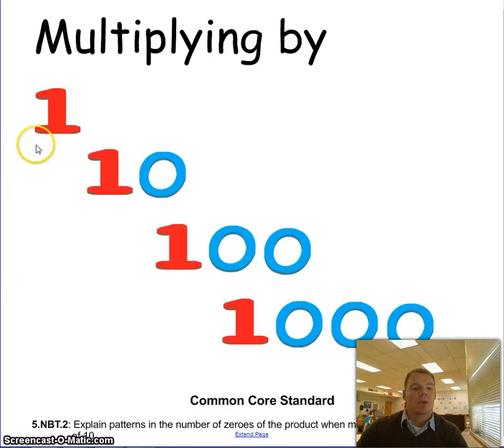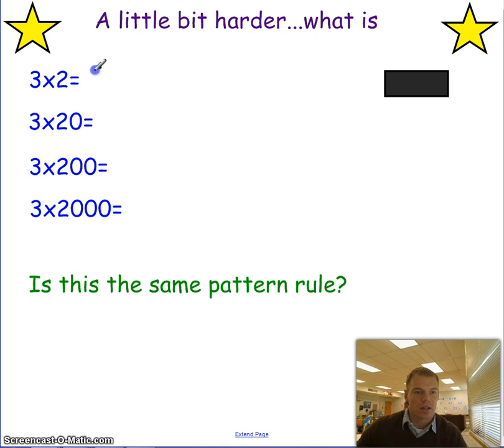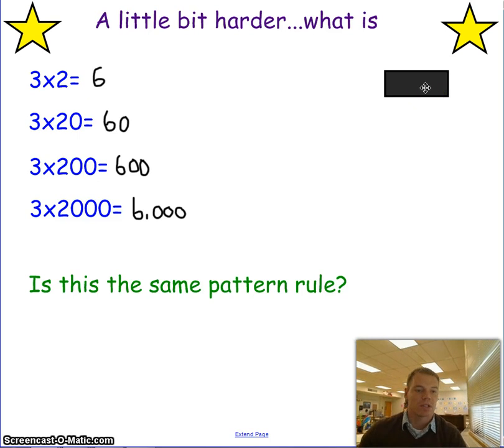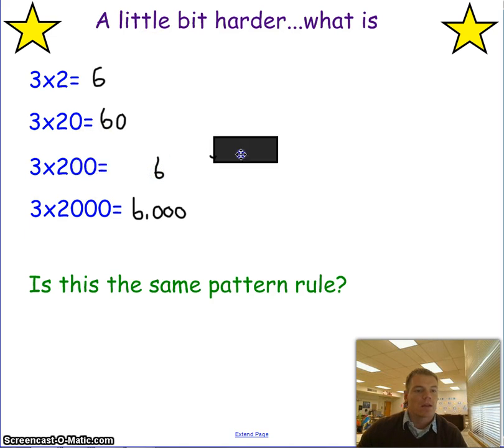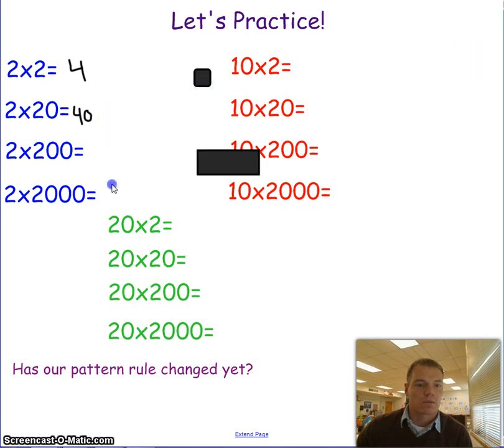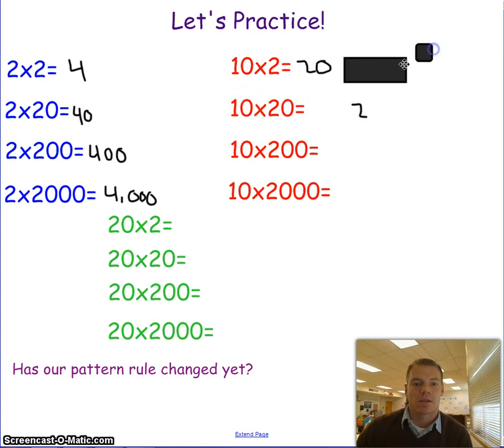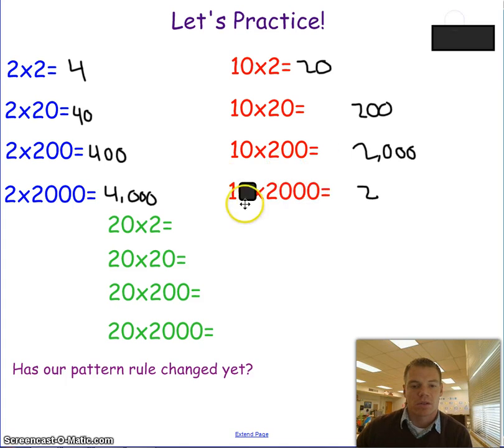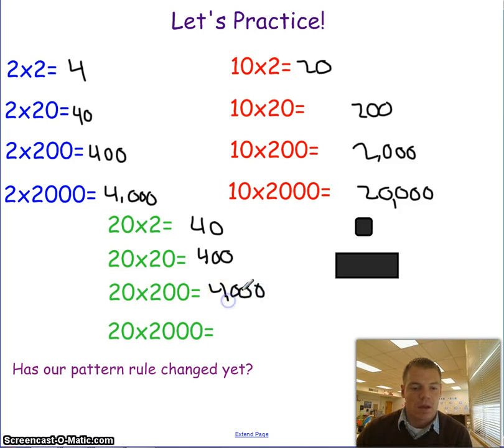multiplying by 1, 10, 100, and 1,000's